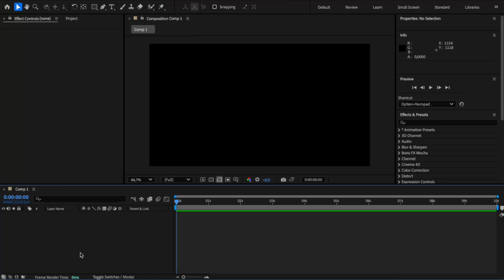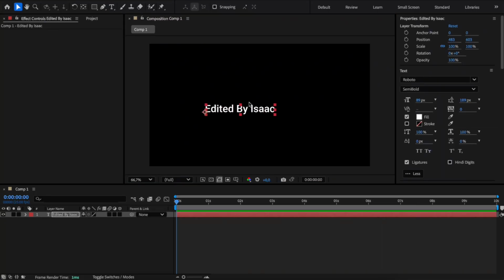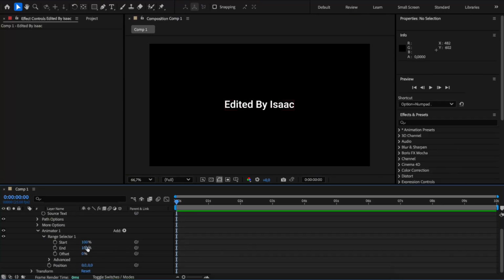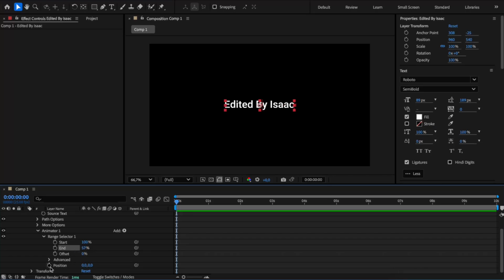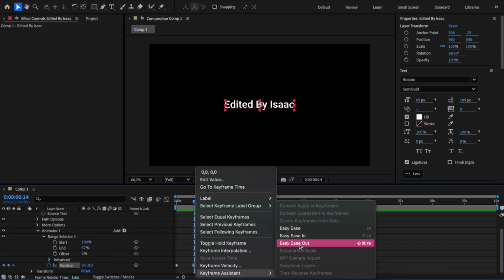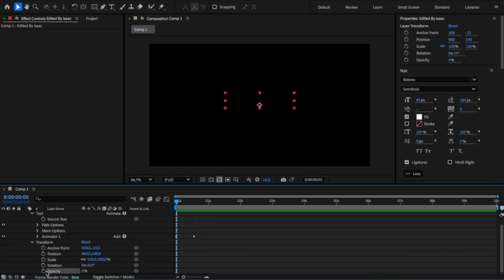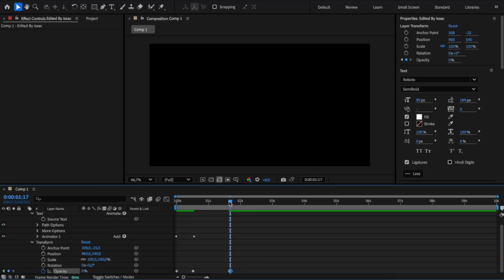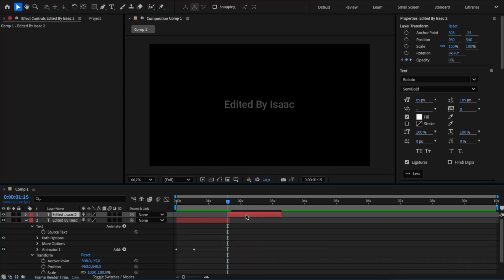Learn how to make Quick Animated Text in After Effects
In this video I will teach you How to make Quick Animated Text in Adobe’s After Effects.

Bitcoin
bc1qcr8qg4vu4ks0zm0t4q5pyv0zrhw7203wywhrs8

Ethereum
0xdC6FB20515AF69070f72fc7102e746EA788fd418

Solana
6SV5uLLGKv4m5p882XFzXUofktiVxGJsYiTHRH2ZGR7w